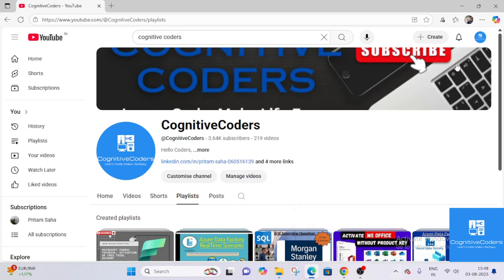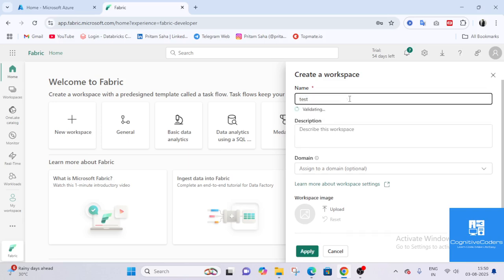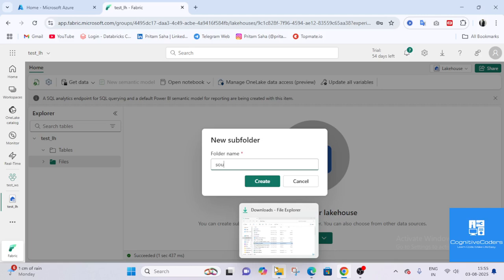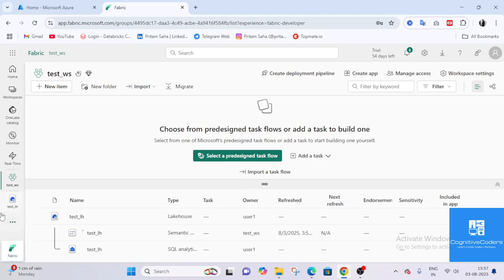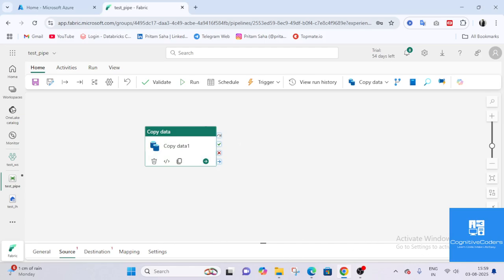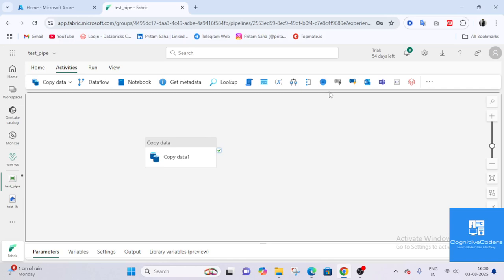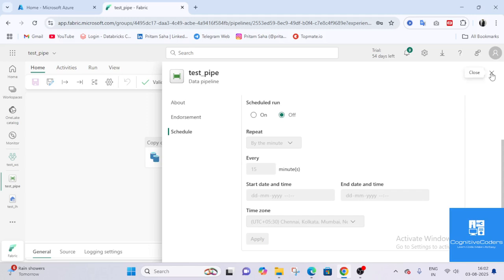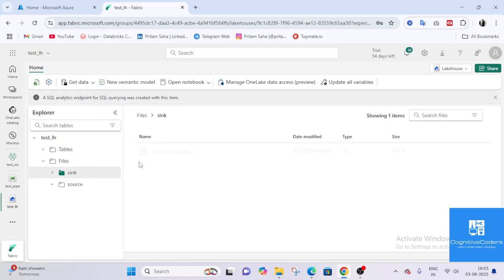2. How to create lake house and perform copy activity in pipeline using Fabric | Microsoft Fabric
In this short video I’ll show you how to create lake house and perform copy activity in data pipeline using Fabric Trial version.